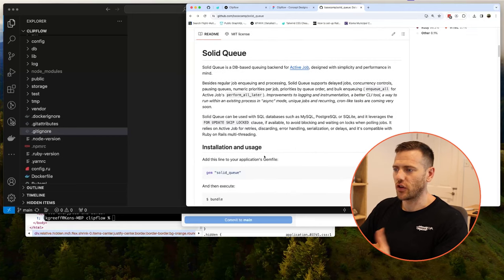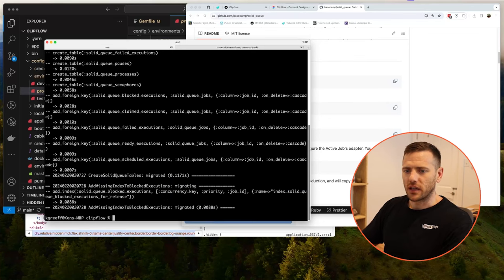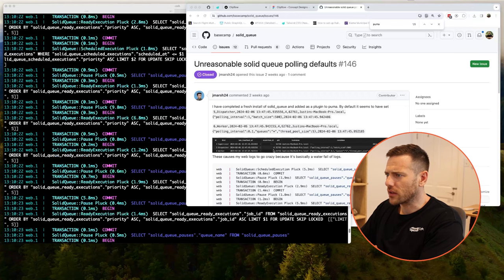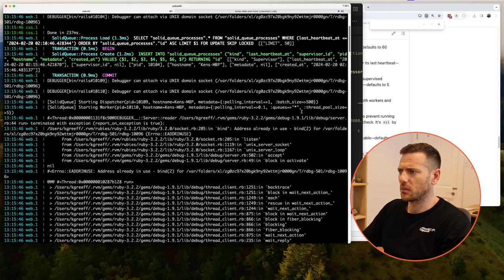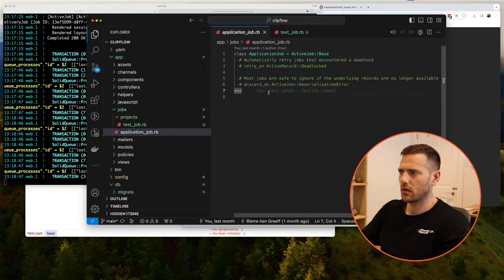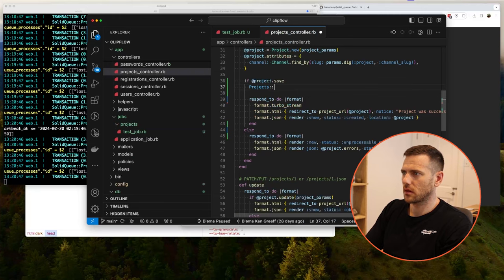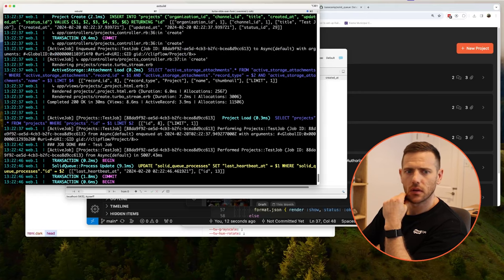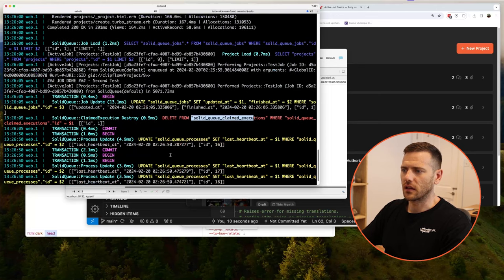Background Jobs in Rails with SolidQueue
In this episode we will setup SolidQueue in our Rails app. So that we can use our database as a job queue for our background workers.